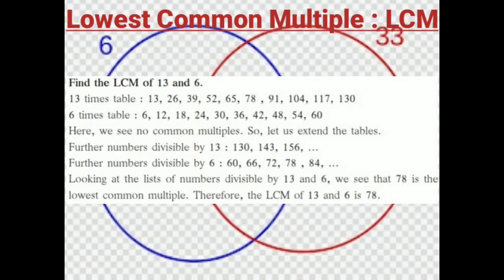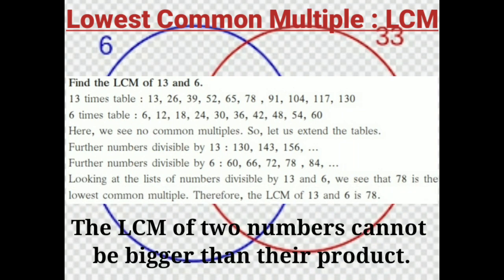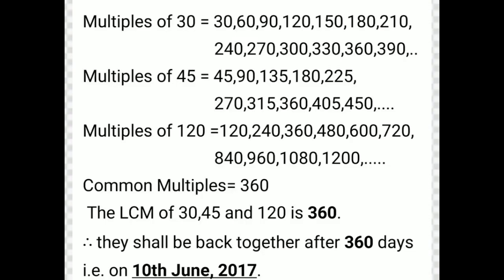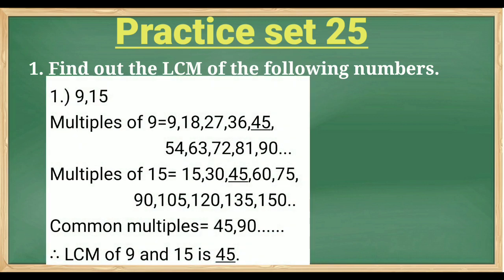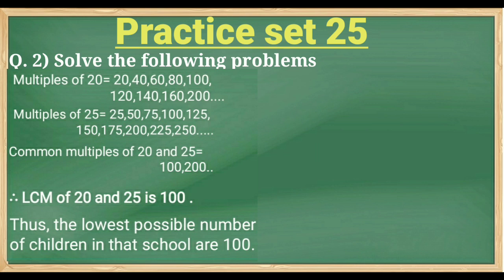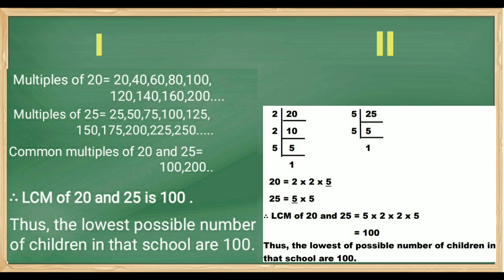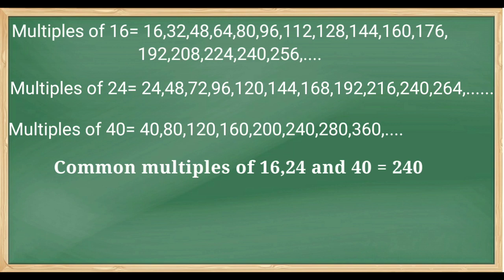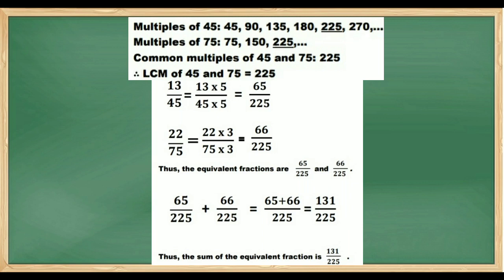LCM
6 math SSC Board